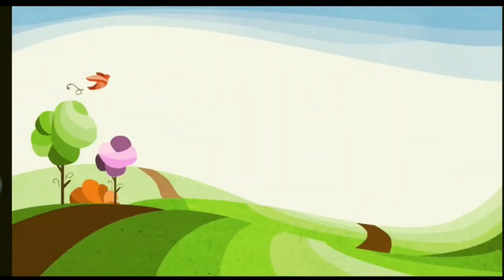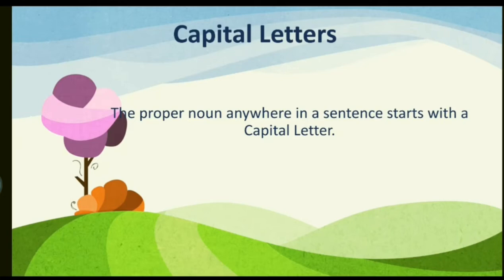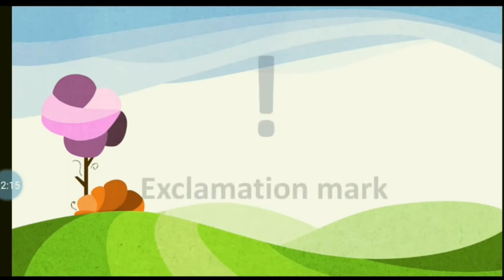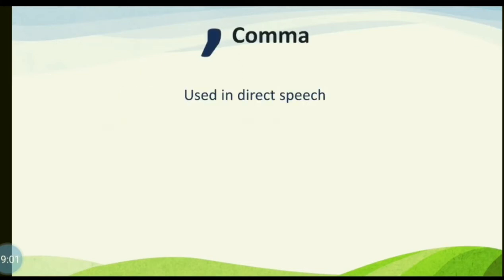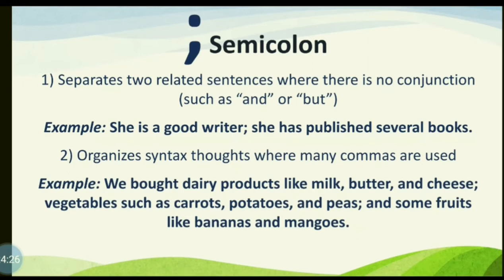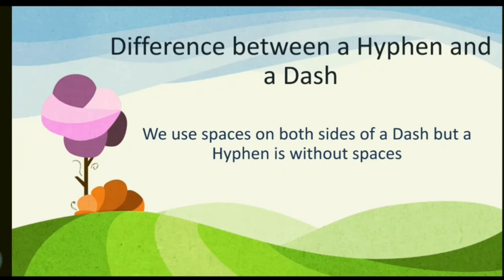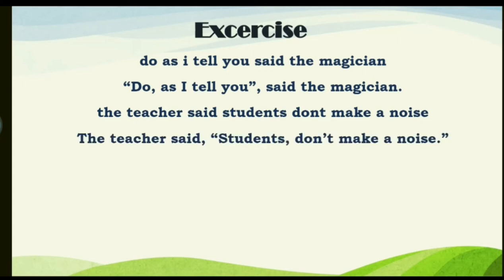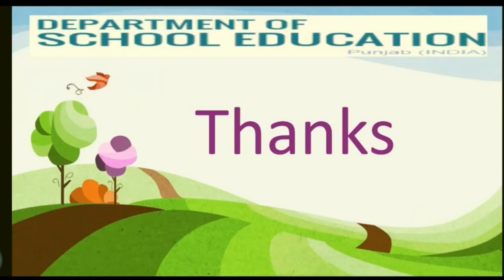Pb 1259 English C6 Punctuation 27 16 2